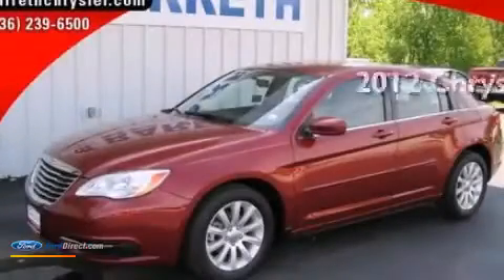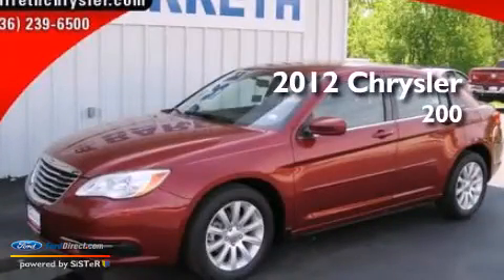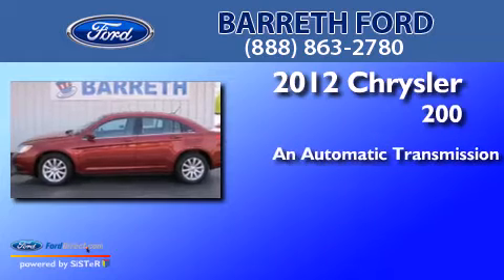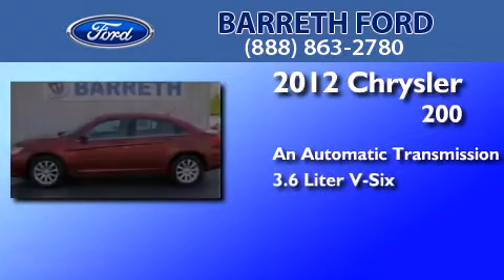Used 2012 CHRYSLER 200 Union MO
We have been honored to serve the Union MO area , we promise that your experience at our dealership will exceed your expectations ! Year : 2012 Make : CHRYSLER Model : 200 Engine : 3.6L V6 24V MPFI DOHC FLEXIBLE FUEL Trans . : AUTOMATIC Exterior : DEEP CHERRY RED CRYSTAL Miles : 14,190 Interior : BLACK / LIGHT FROST BEIGE Stock : P4240 Barreth Ford Center Hwy 50 and 47 Union , MO 63084